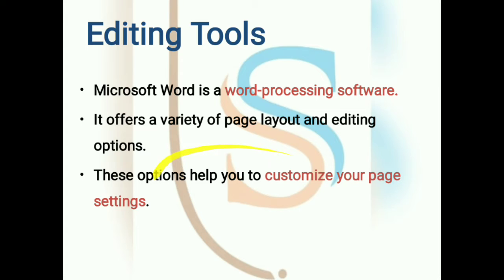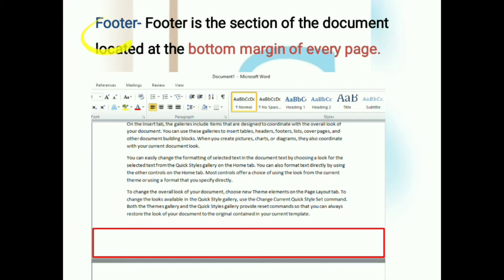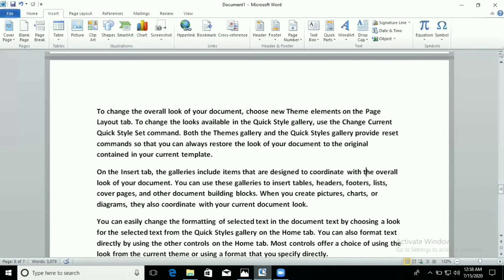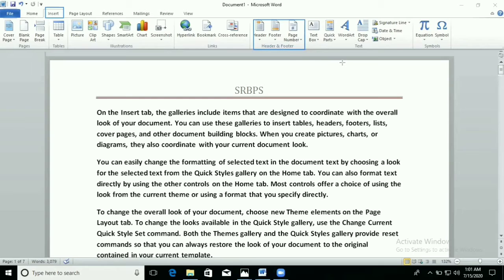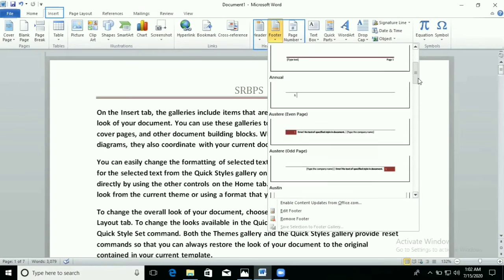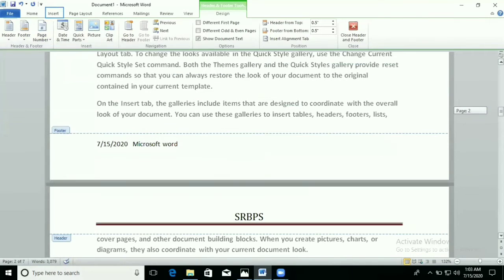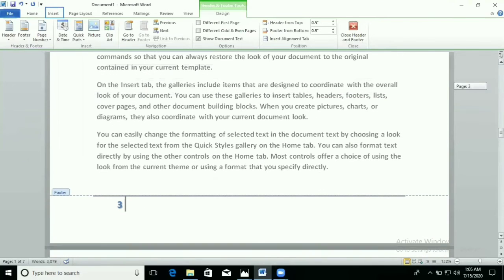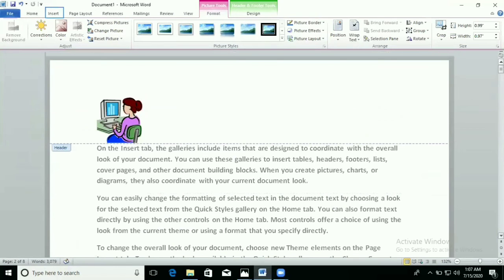5th - Computer - 15.07.2020